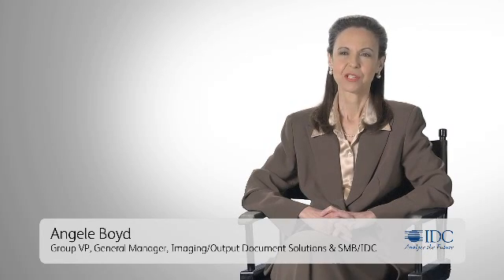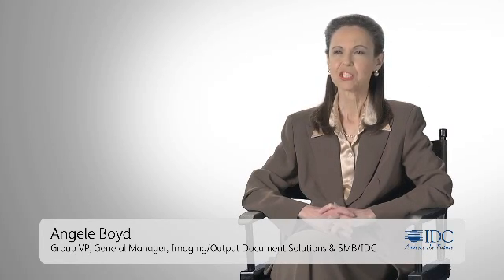IDC on the Benefits of Managed Print Services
Angele Boyd, Group VP & General Manager (Imaging and Output Document Solutions) for independent analyst IDC talks about Managed Print Services and answers questions like:

What are the advantages of a Managed Print Service?
What benefits can you expect from a Managed Print Service?
What should you look for in a Managed Print Service Provider?
What results can you expect?

Angele explains how MPS eases pressure on IT resources by taking over the fleet and providing a single point of contact for everything printing related - helpdesk support, regulatory compliance, security, and more.

She goes on to explain how many organisations have too many devices on their premises under a range of contracts and of different models and ages. This excess capacity is a strain on:
- Real estate
- Energy
- IT resources
- Cost to support
- Employee productivity
- Uniform user experience

A managed print service should undertake continuous optimisation of the printing fleet - remotely monitoring the usage of the infrastructure and ensuring the right device is in the right place. Often the printing fleet is streamlined by reducing the dependence on desktop printers which are expensive to maintain and break down often.

A Managed Print Service provider should have:

- A proven ability to achieve continuous optimisation
- An ability to assess
- An ability to support your environment as it is today with a mixture of different models from different manufacturers
- Scalability - ability to support you in the future when your organisation grows
- The ability to be proactive and monitor your infrastructure on on-going basis
- They should have services in their DNA, taking a consultative approach.

As a result you should expect:

- Return on Investment (ROI) of around 40%
- Security
- Cost savings between 20 to 30%
- Productivity for users and IT

And most importantly, it frees you up to focus on things that are more valuable - the core business.

To learn more about Managed Print Services please visit our